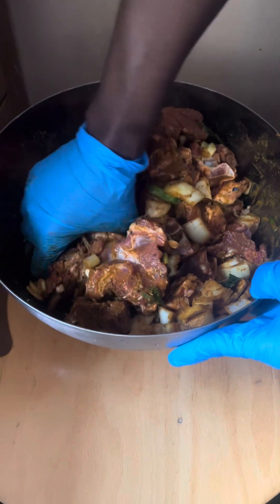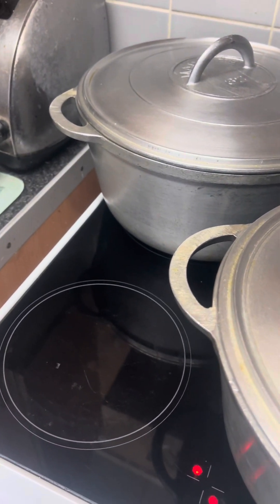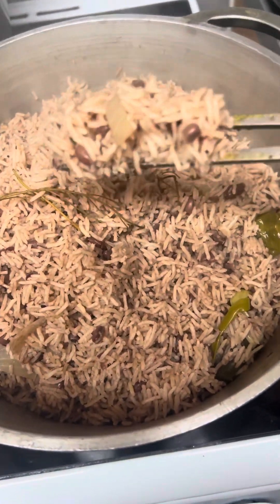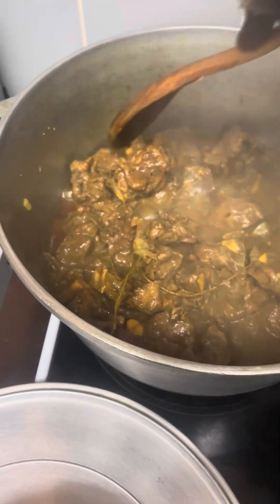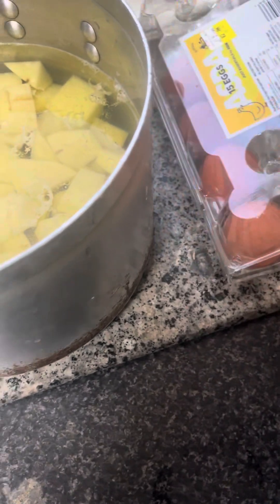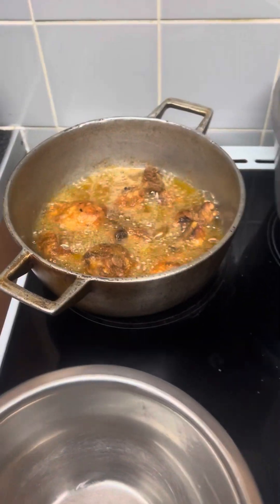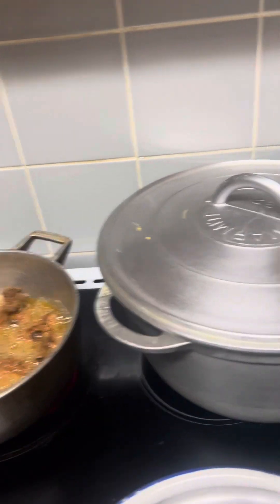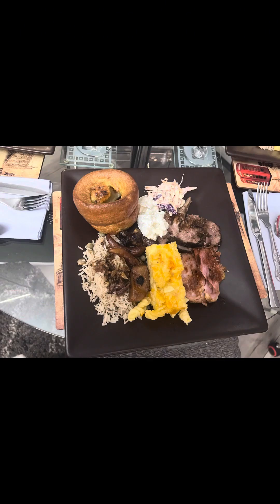Cooking my Jamaican 🇯🇲 dishes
Come along with me while I show you how I prepare and cook some Jamaican cuisine. riceandpeas oxtails frychicken currygoat .